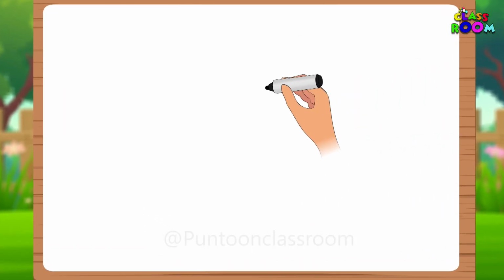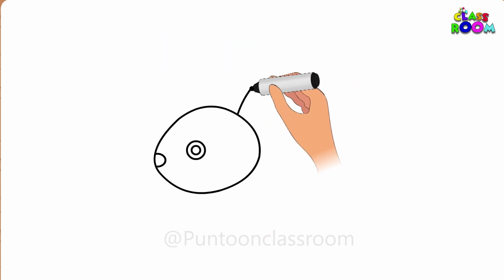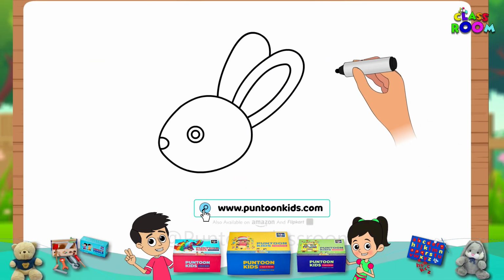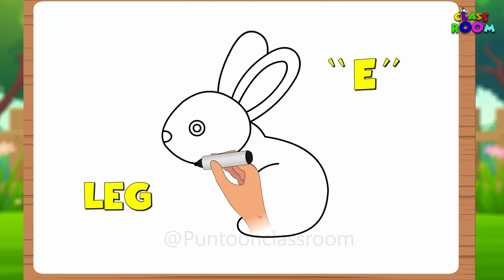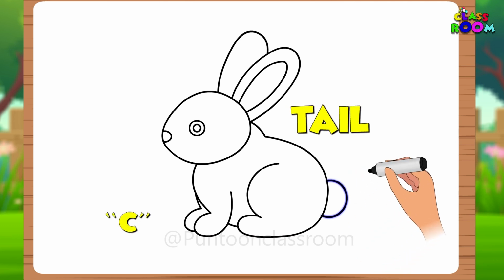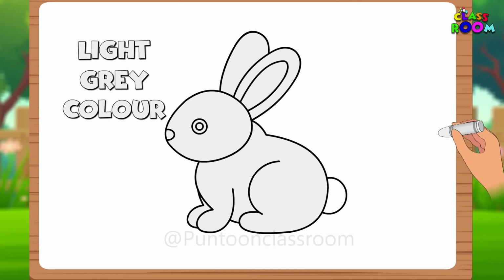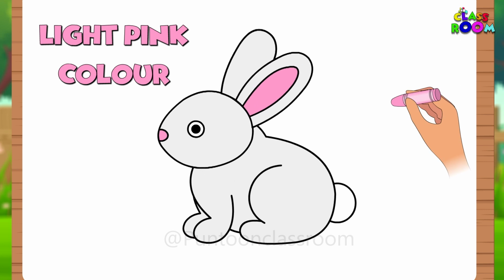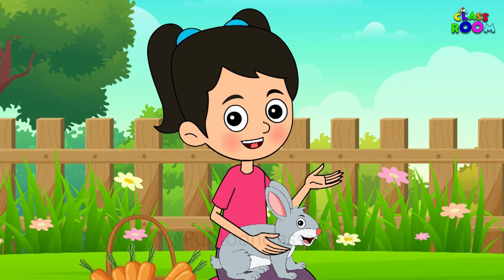HOW TO DRAW A RABBIT | DIY Rabbit - Draw with Puntoon - Puntoon Classroom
Puntoon Classroom is a channel that produces instructional videos, quizzes, and games for children with the goal of educating and making learning enjoyable and engaging to grow their personalities, the classroom of wisdom, information, and the cultivation of their curiosity. Stay up to date with Puntoon Classroom's entertaining, engaging episodes.

Produced By -VidUnit Media